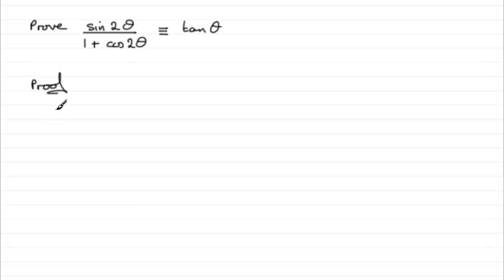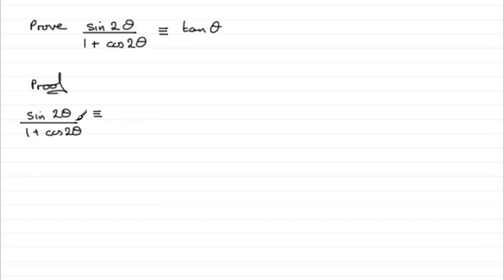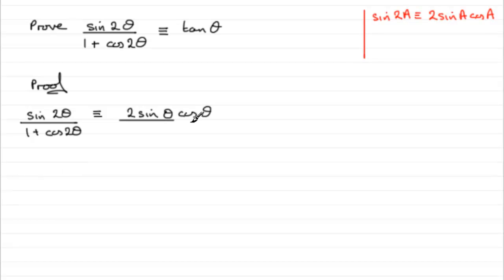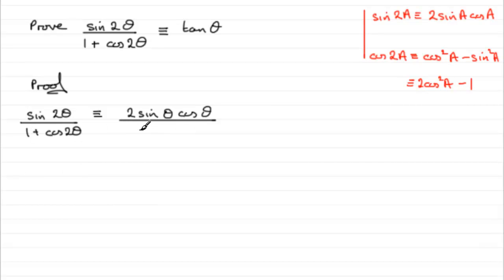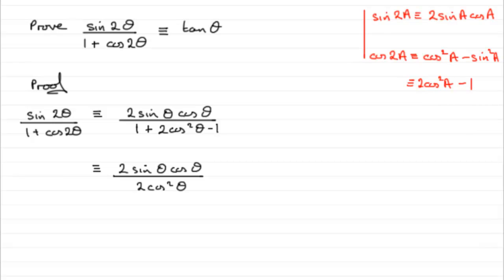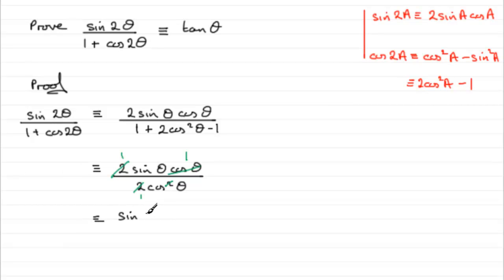A-Level Edexcel C3 June 2010 Q1a : ExamSolutions